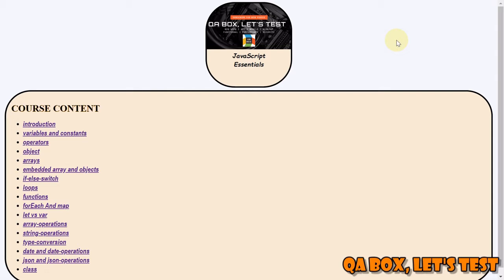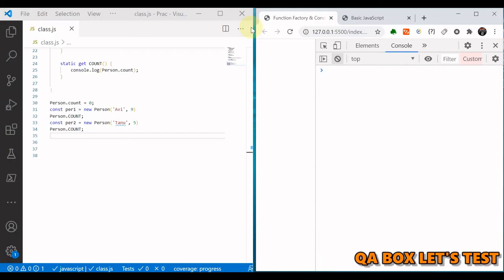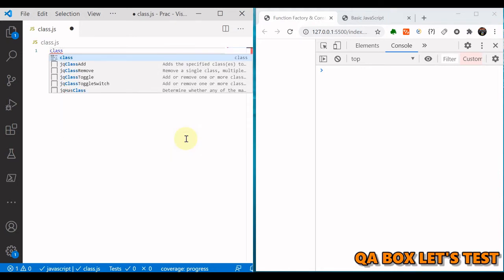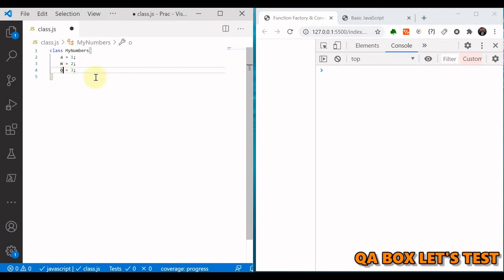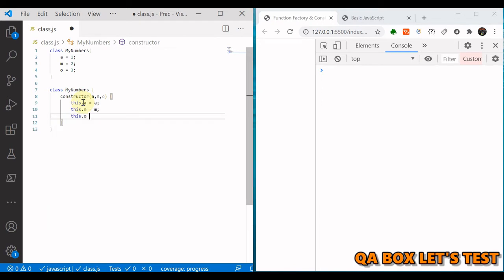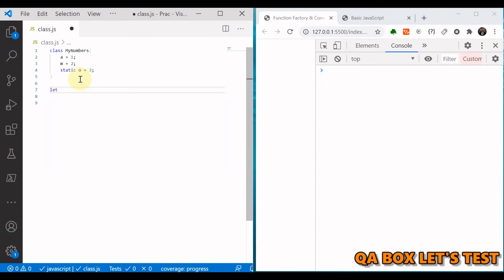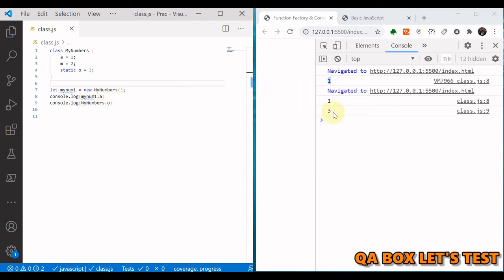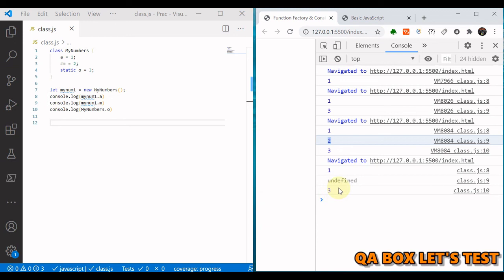PART 39 abstraction and private properties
In this video I've talked about how can we abstract properties from being used outside a specific scope.
 I also talked about private properties inside a javascript class